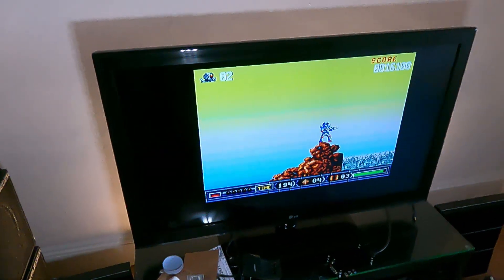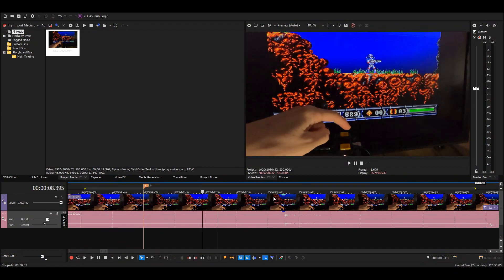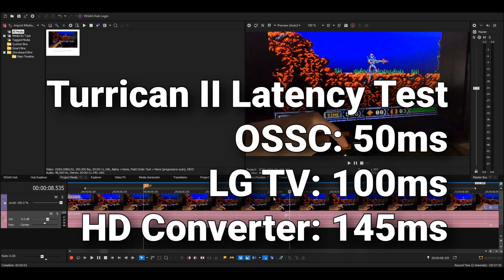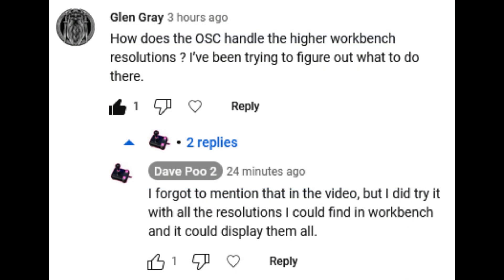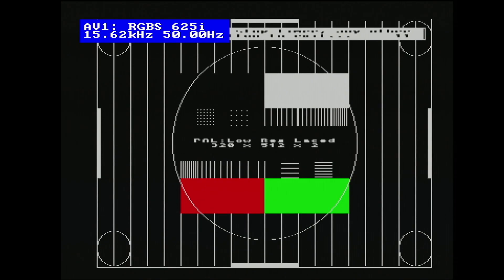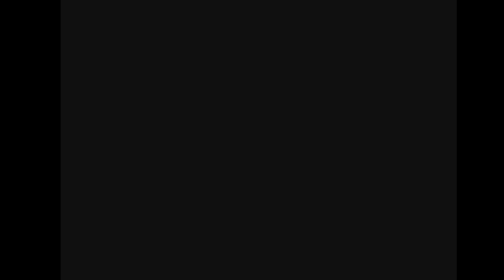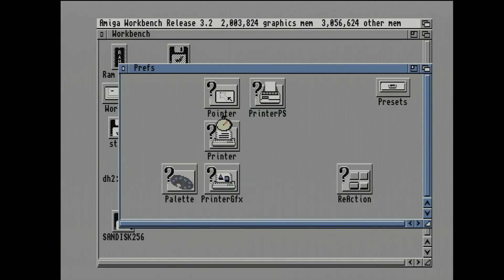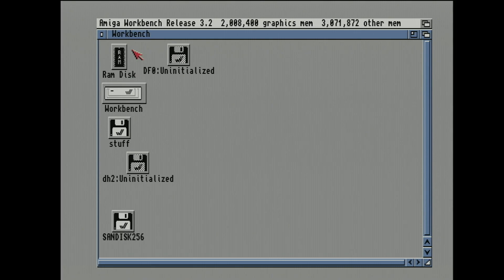Open Source Scan Converter (OSSC) Update (LG TV Lag Test + Workbench Test)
Quick update to the previous video about the lag on the Open Source Scan Converter (OSSC). I look into how much lag there is on the SCART input of my aging LG TV, and I also try out all the Workbench resolutions to see that they work on the OSSC.

Chapters:
0:00 SCART Input Latency on 42" LG TV
3:19 OSSC Workbench Screen Resolutions